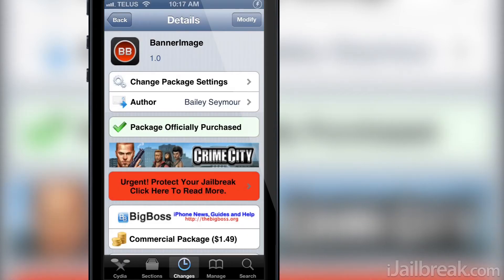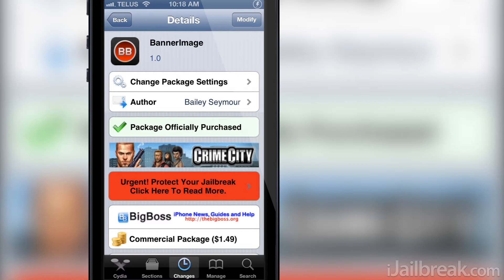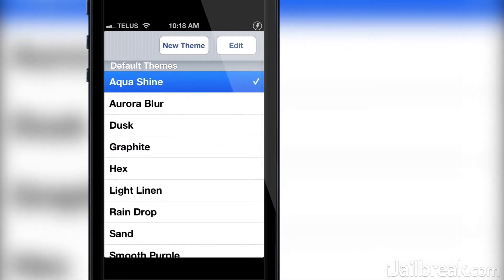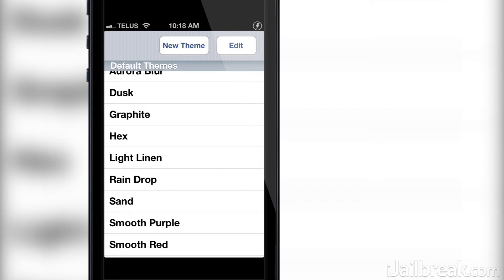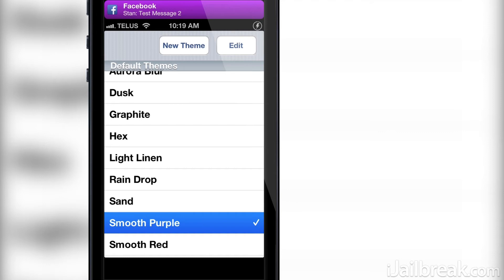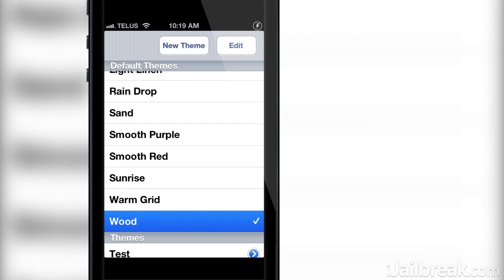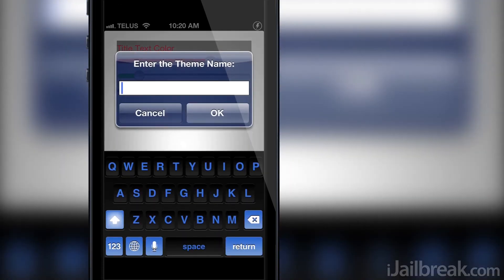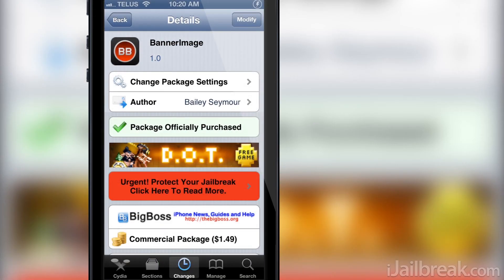BannerImage Cydia Tweak: Customize iOS Notification Banners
Tweak: BannerImage
Description: Customize iOS notification banners with the BannerImage Cydia tweak
Repo: BigBoss
Price: $1.49